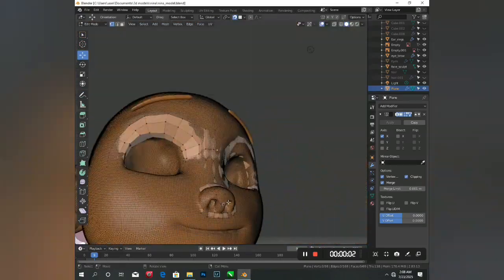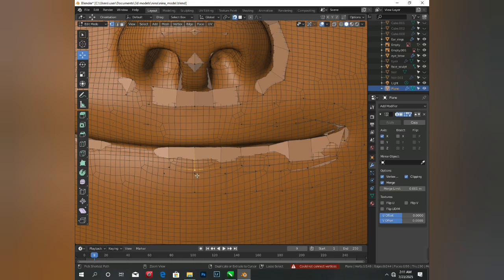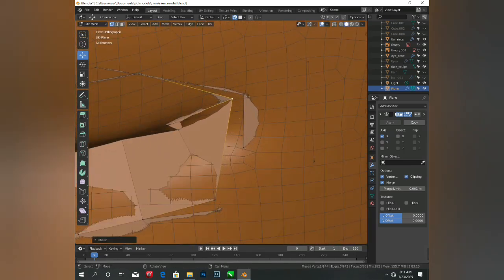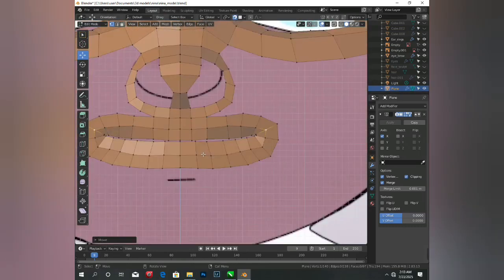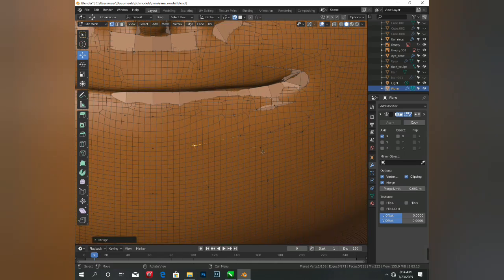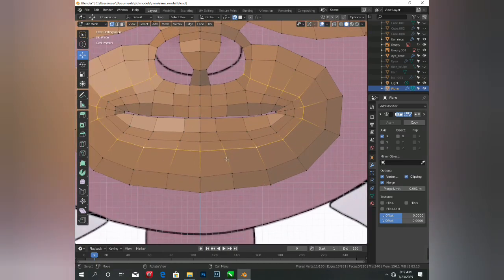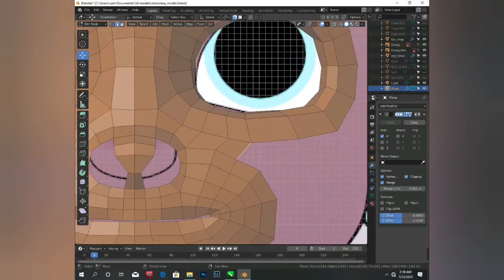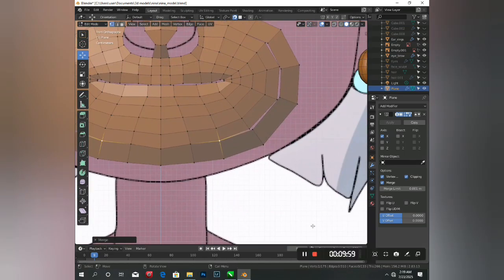Character Sculpting, Retoplogy in blender Level 6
Character Sculpting, Character Retoplogy in 3d blender